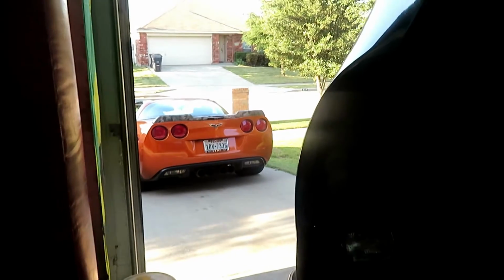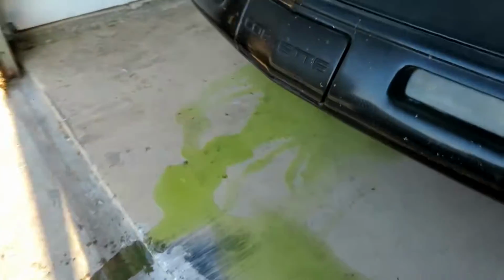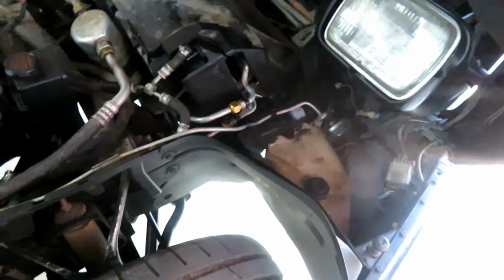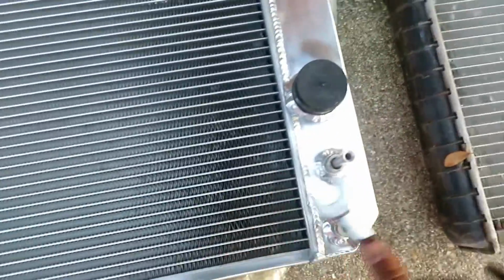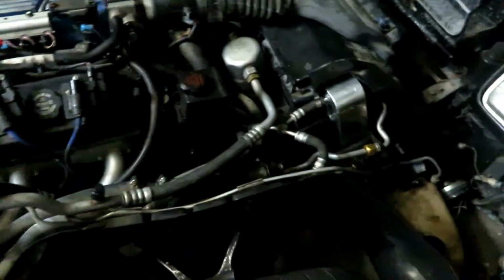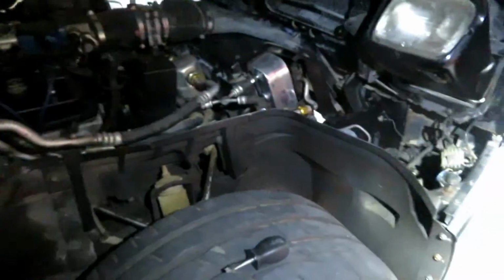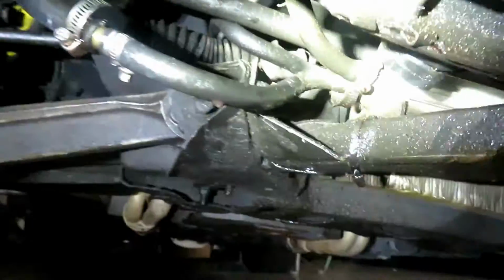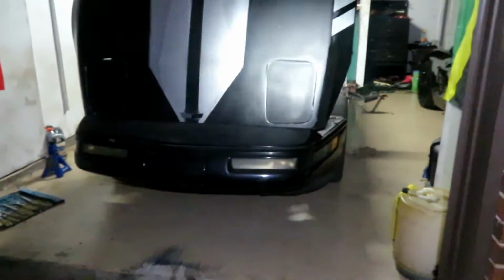C4 Corvette Dual Core Radiator Install: Engineered Cooling Products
Installed a new dual core radiator from Engineered Cooling Products to the C4 Corvette. Already have it on my DD/Track C6 Corvette with great results